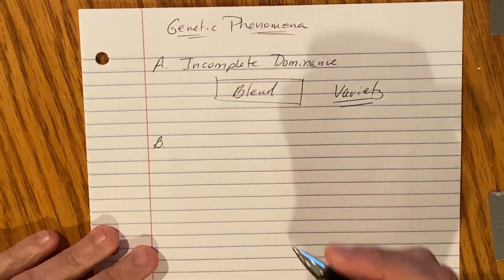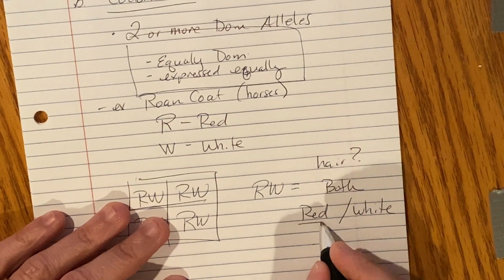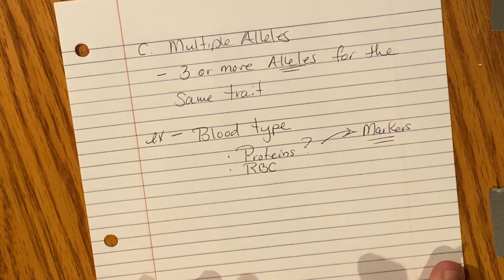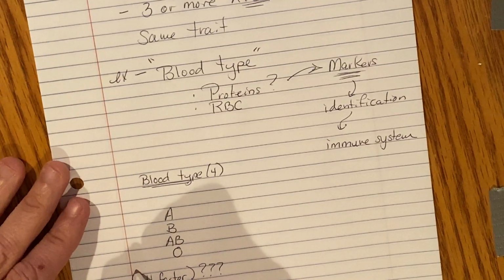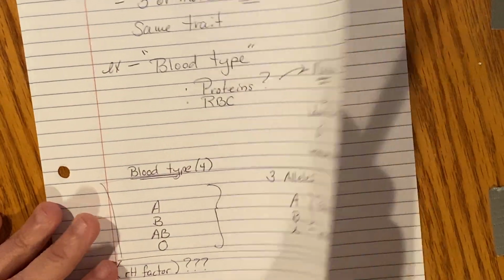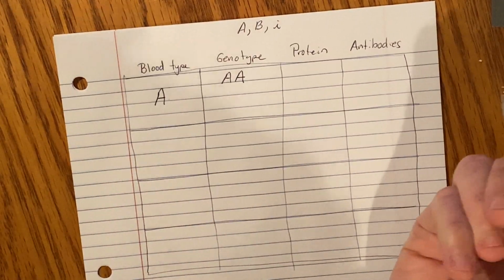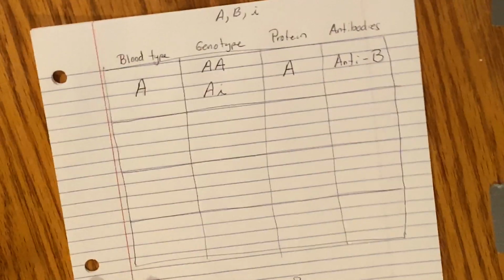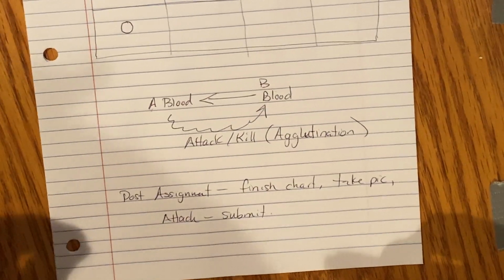Science 8 Instruction - 12/1/20